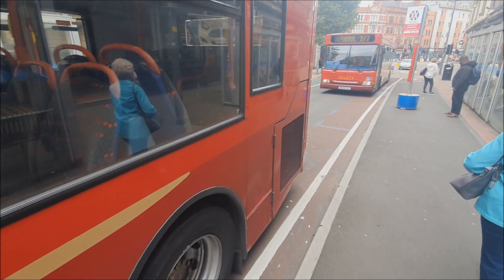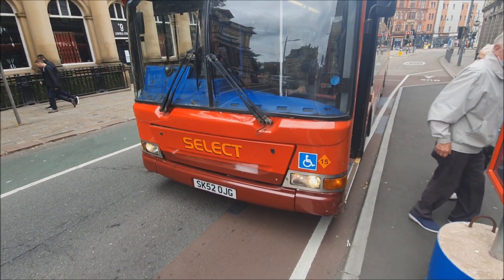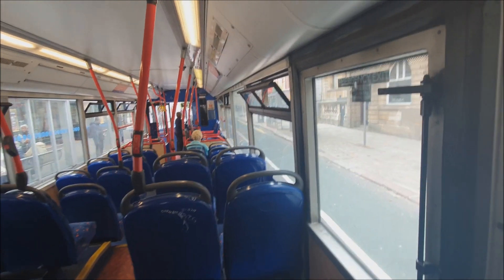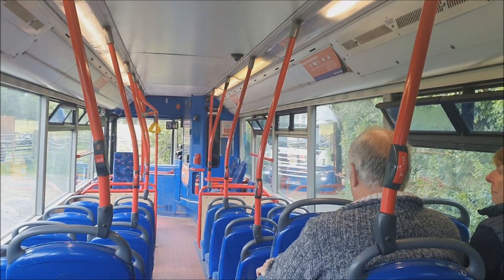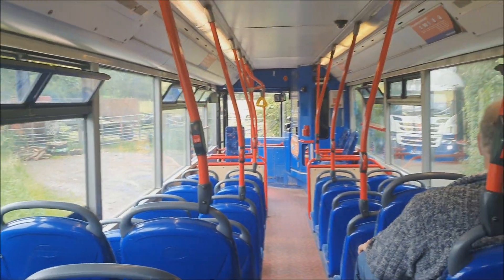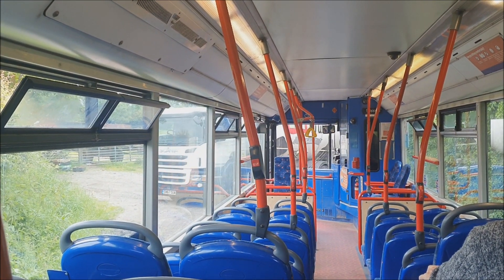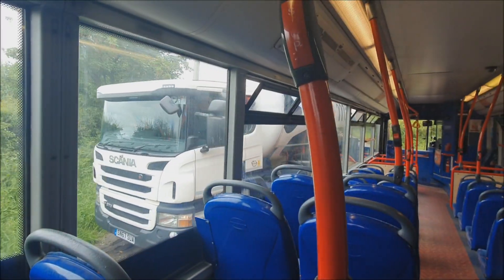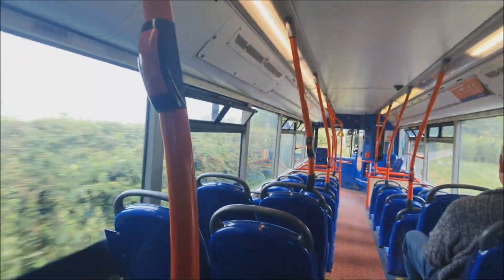Staffordshire Bus Network Review | Select Bus & Chaserider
Just like my West Midlands launch video, this is my first of hopefully many videos focusing around the varied bus network on offer in Staffordshire. In this video we take a look at the Select Bus and Chaserider buses in a trip from Wolverhampton to visit Stafford and Cannock, overviewing the vehicles, routes and connectivity between them. This is the first video of many for this area so please look out for more if you enjoyed this!